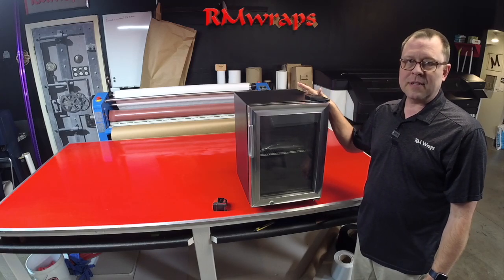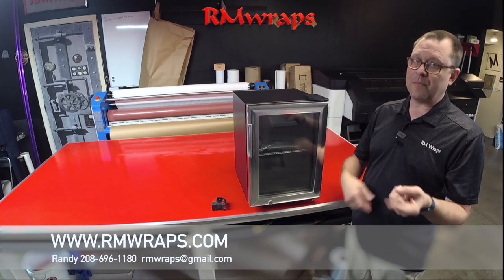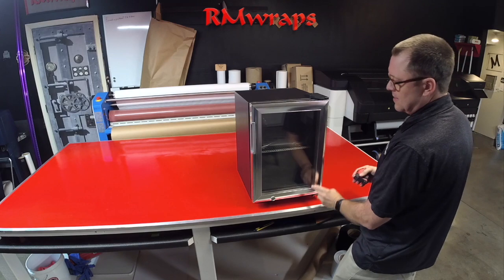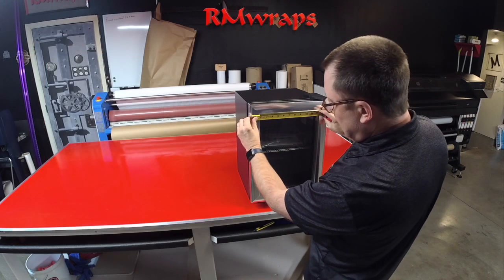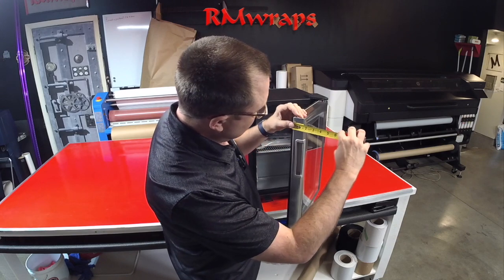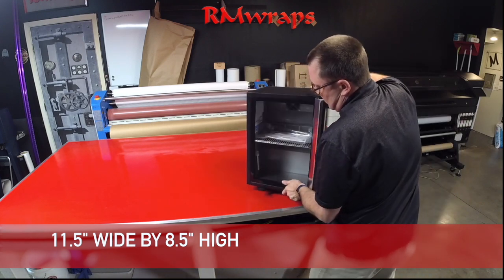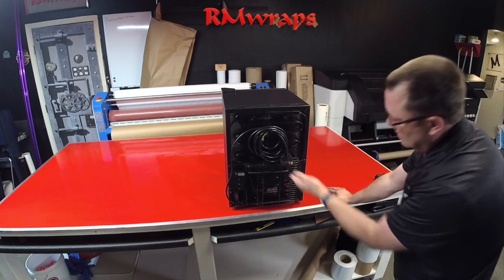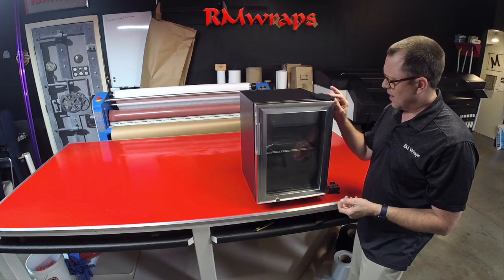IDW G-1.5 Countertop Display Mini Fridge Measurements RM wraps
Here's a video on measuring the IDW G 1.5 Countertop Display Mini Fridge for wrapping.

VIDEO CHAPTERS:
00:00 | Hello!
00:47 Measurements of the side.
00:59 Measurements top.
01:27 Measurements glass door.
01:44 Frame thickness.
01:56 Mini fridge door measurements.
02:16 Inside measurement.
02:29 Measurements of the Inside.
03:20 Back of the mini fridge.
04:03 Thank you

Uncover the world of vinyl wrapping at RM Wraps LLC. Get ahead in your DIY projects and learn how to use Architectural films, custom-printed vinyl, and tips & tricks from experienced professionals who have mastered it all. Everything you need for installation is here - whether a pro or beginner user, this comprehensive toolkit has something just right for you.

G-1.5 Countertop Cooler
The G-1.5 Countertop Cooler is an excellent compact solution engineered for all your cooling needs. Built with an innovative forced air evaporator system, the G-1.5 Countertop Cooler can bring down interior temperatures quickly to keep your stock cold. The G-1.5 Countertop Cooler is also Energy Star certified, saving energy while upholding excellent functionality and performance. To accommodate your marketing needs, the G-1.5 Countertop Cooler uses high impact graphics and LED illumination to increase product visibility and brand awareness and drive impulse sales.